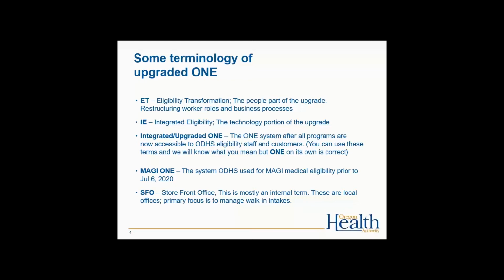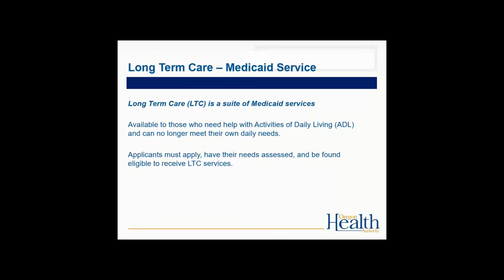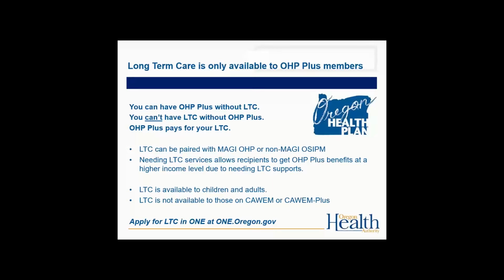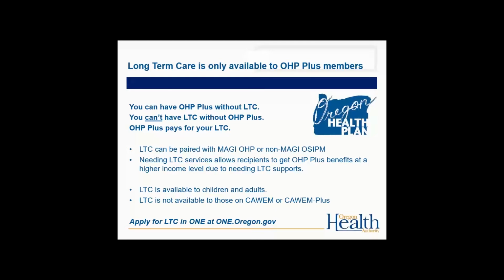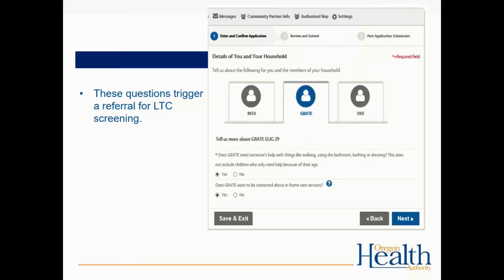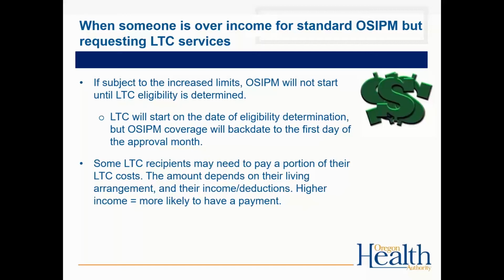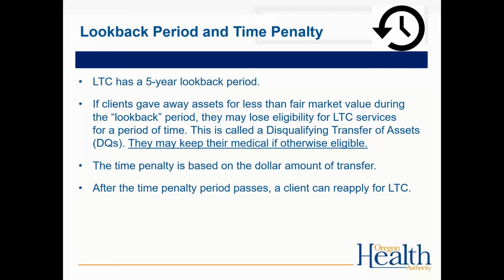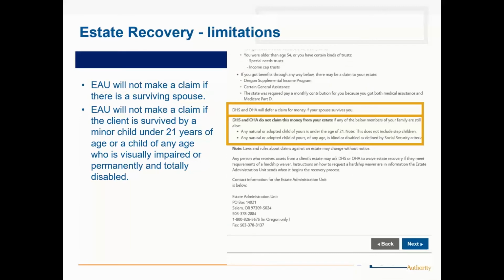Integrated Eligibility (IE) Webinar Series 5